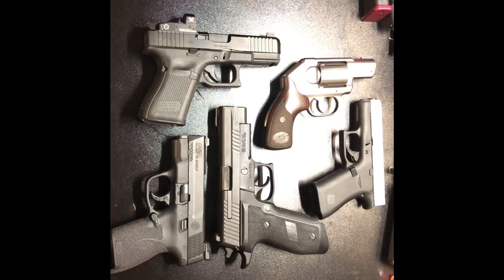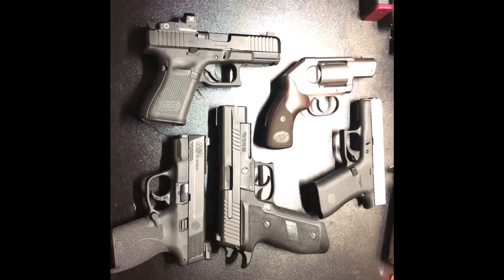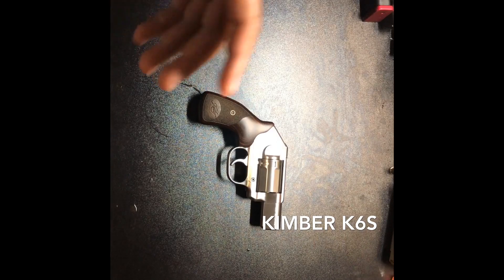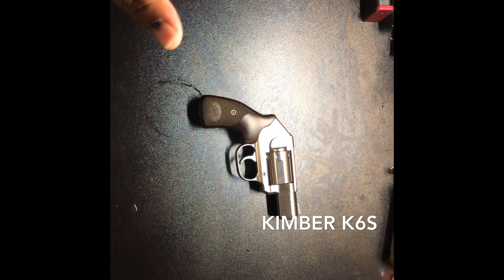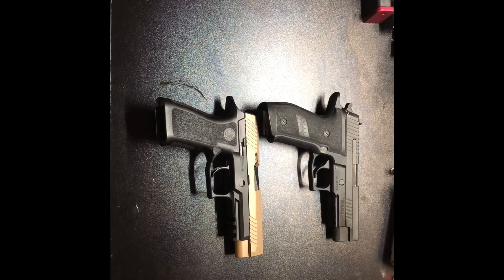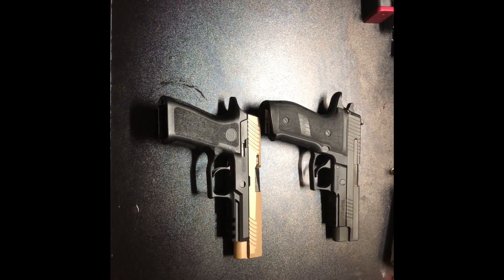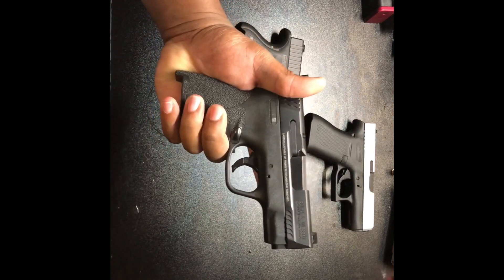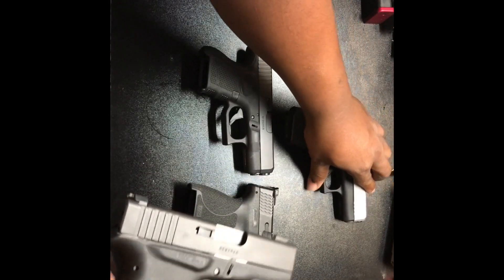Making the best pick for your first gun